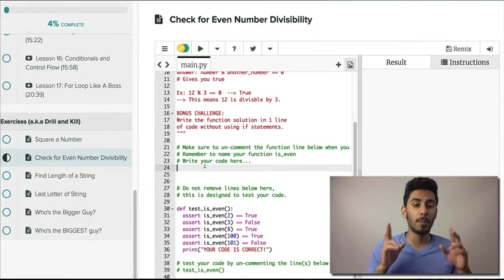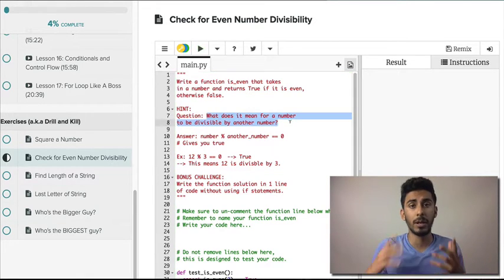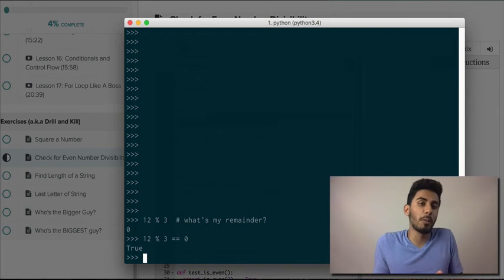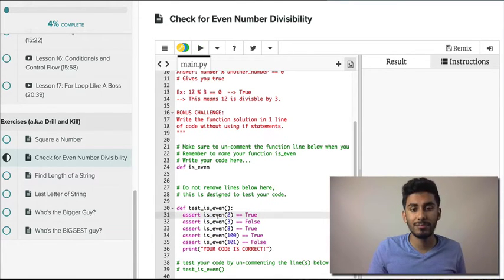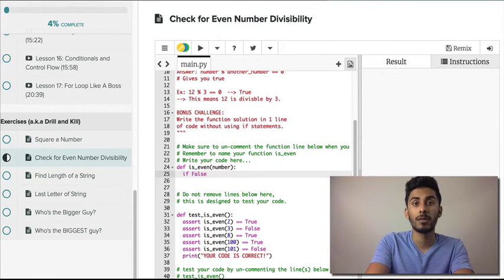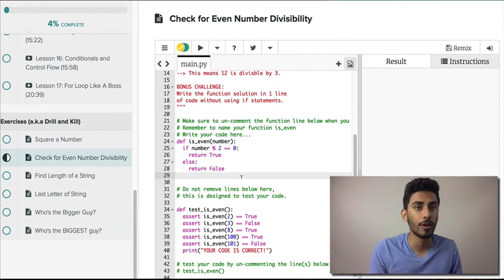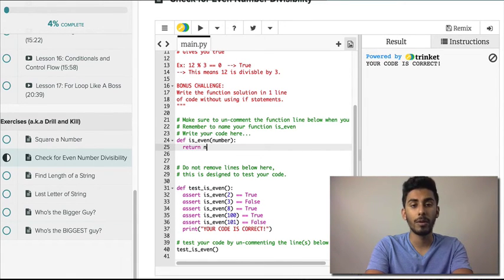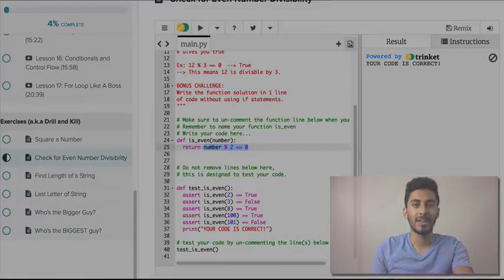Learn Python Programming - 24 - Check Is Even (Exercise)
Can you write a function called is_even that takes in a number as input... Returns True if it is even, False otherwise? ...